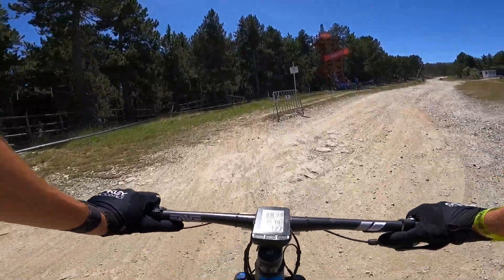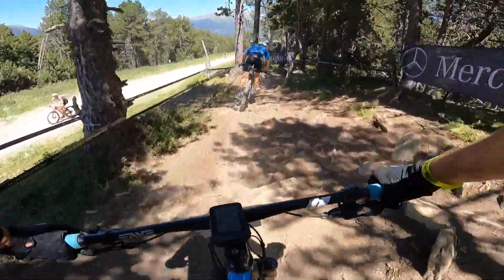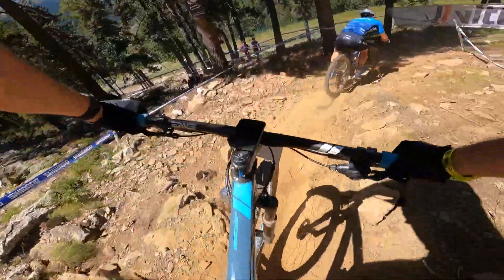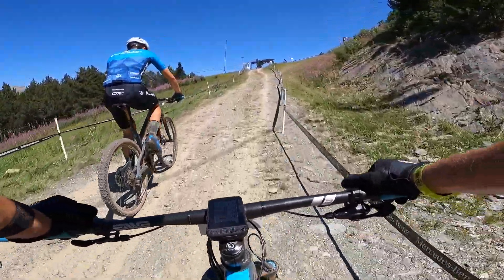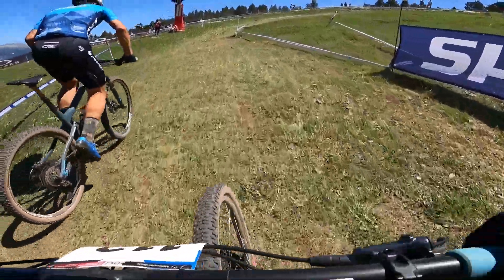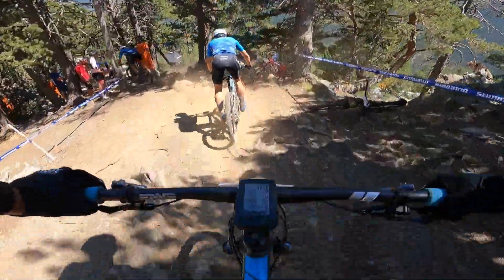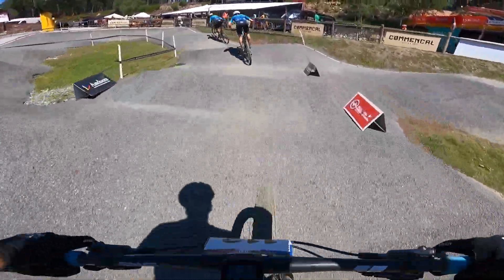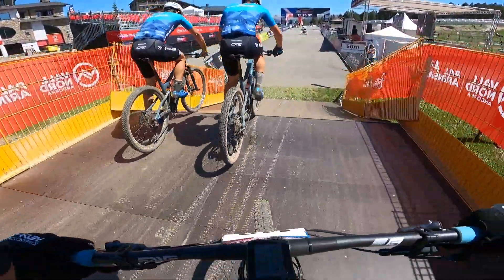2022 Andorra MTB World Cup Preview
Join the team for a lap of the sixth Mountain Bike World Cup of the 2022 season in Andorra! Pretty special one with the start at the top of a mountain!